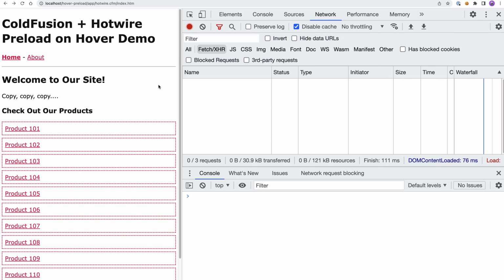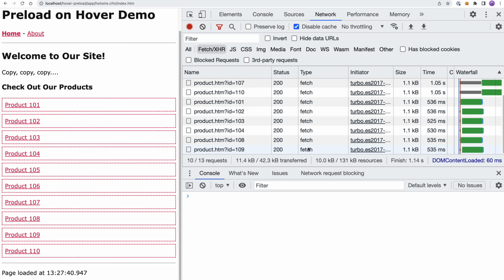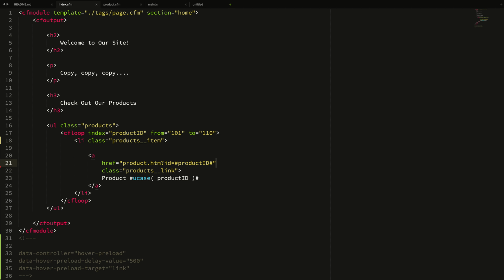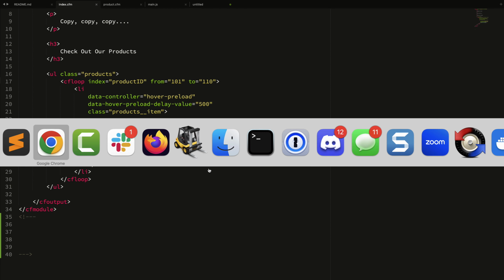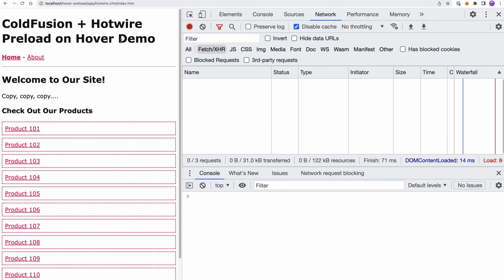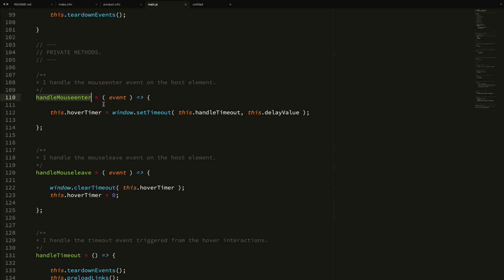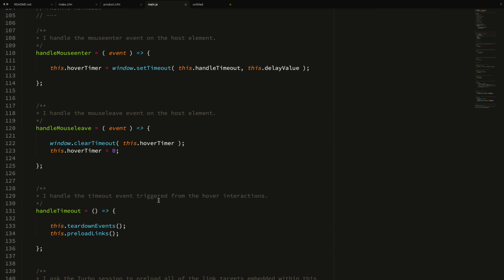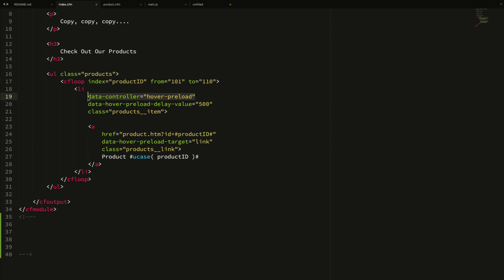Using Stimulus To Preload Links On Hover In Hotwire And Lucee CFML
Ben Nadel explores the use of Stimulus to delay preloading of links until a user hovers over a link in Hotwire and Lucee CFML.